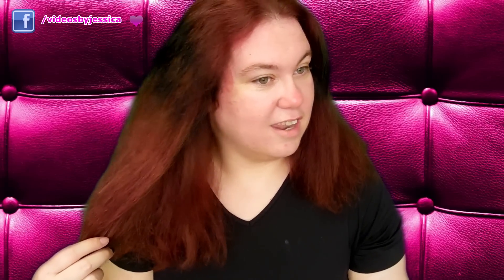L'Oreal Feria Violet Vixen V48 Hair Dye Review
Watch the video for before and after takes!